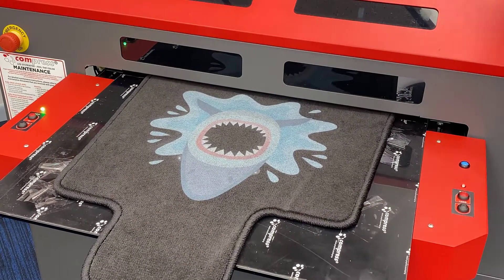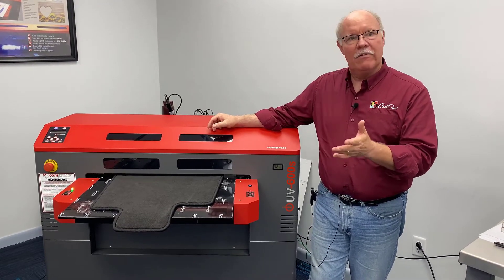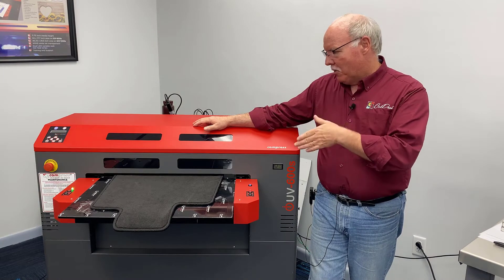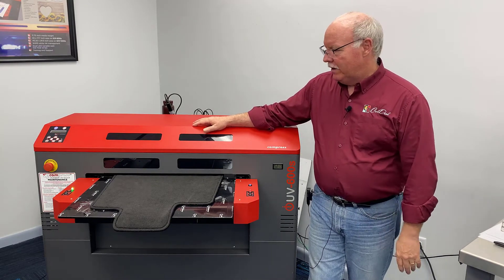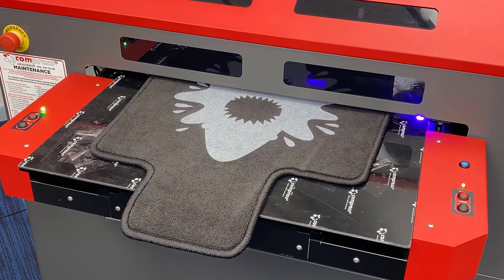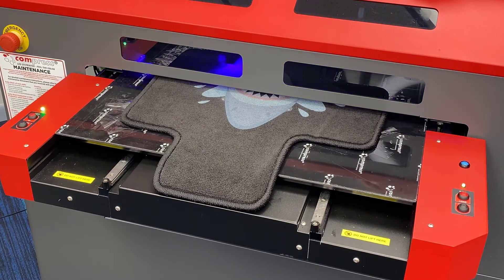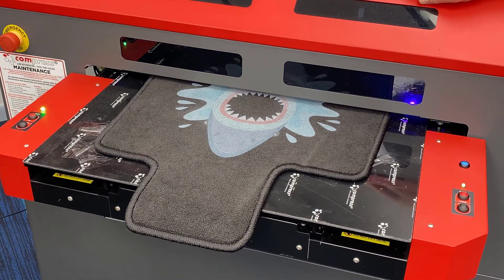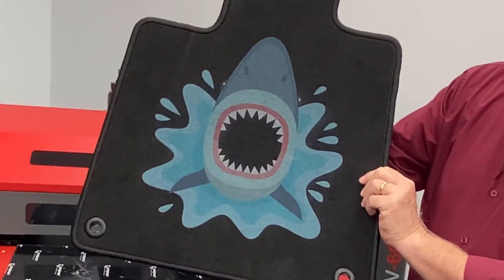Custom Car Mats | Compress iUV600 UV Printer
Learn more about printing on car mats with the 600

Customizing car mats with your Compress iUV-600s or 1200s can be easy and profitable.

There’s usually a divide between customization businesses – like sign printers, apparel decorators, promotional products businesses – and ones that cater to the automotive niche.

But just attend any of the big industry trade shows and car wraps are EVERYWHERE. To do those car wraps though, you’d need to invest pretty heavily in a pretty big printer and develop or hire a VERY specific skill set.

Using Mid-Sized Flatbed UV Printers for the Automotive Niche

For those of us in the OTHER customization businesses, there is a good way to address the automotive niche and maybe wrangle a few customers in the door. Using the same equipment you do for signs, drinkwear, basketballs and more.
Making Custom Car Mats
Generic car mats can be found online for $12-15 per set of 4 and customized mats sell from $80-100 or more per set.

And depending on the size of the mats, you can customize them just like anything else with the Compress iUV600s or iUV1200s!